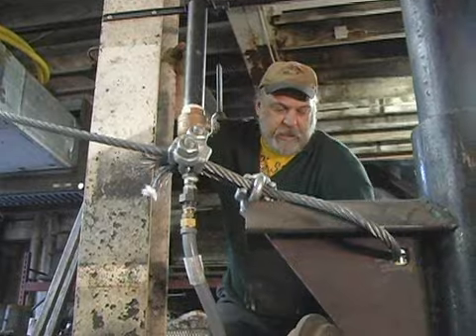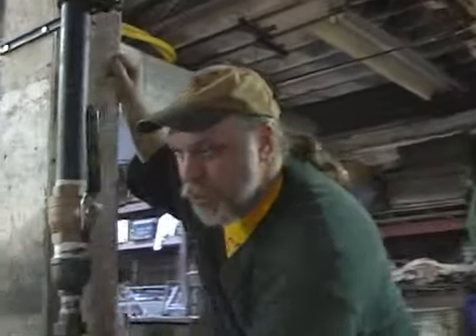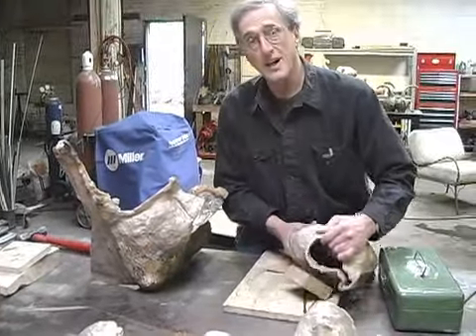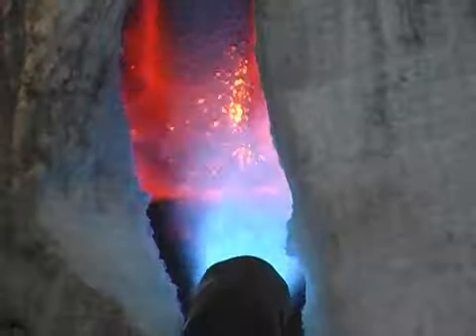Rough Cut US Artists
pouring bronze at US Artists Foundry